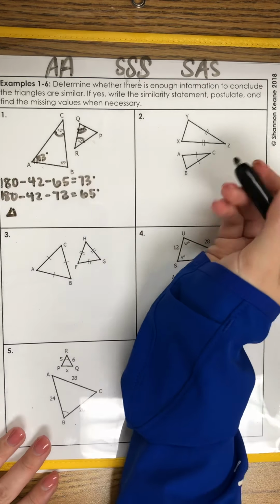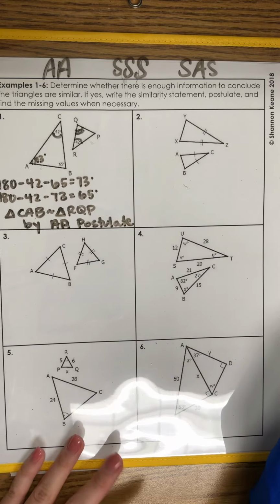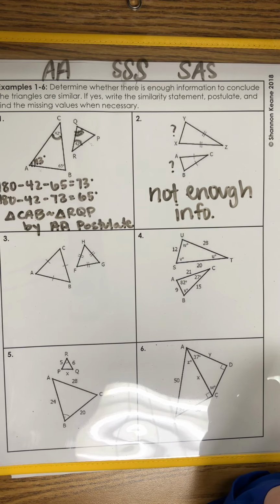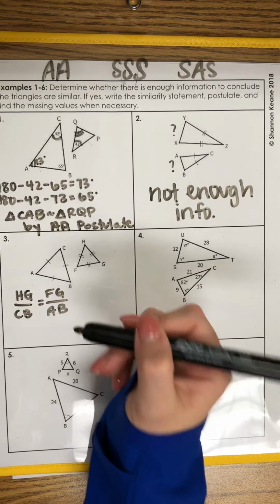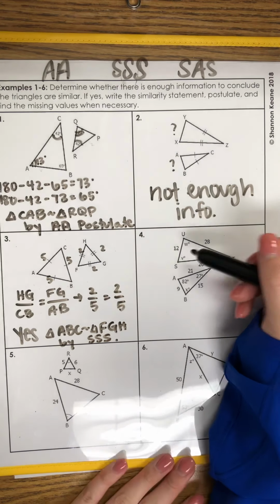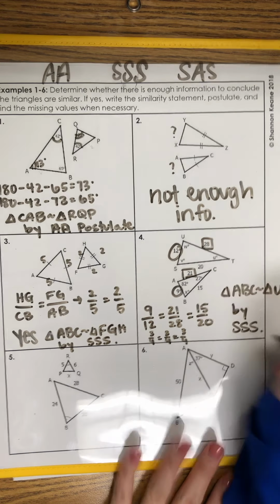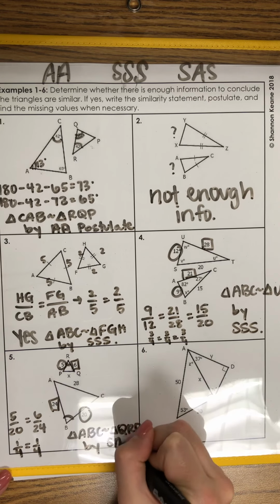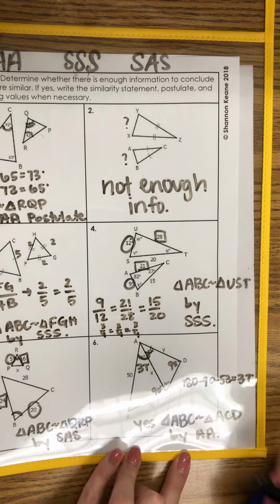Similar Triangles Postulates Part 2